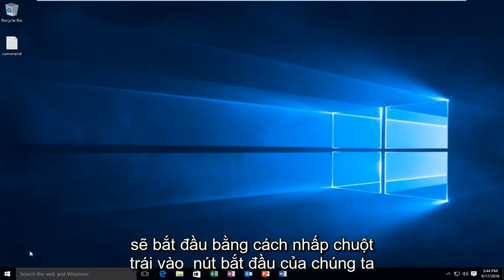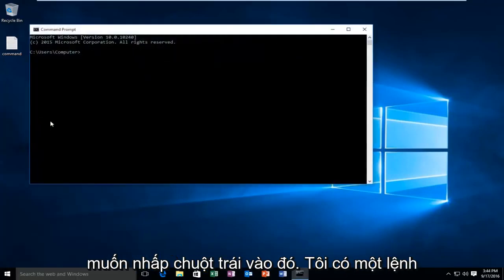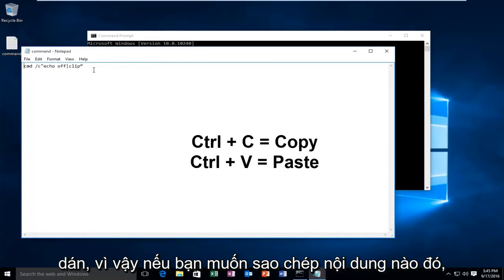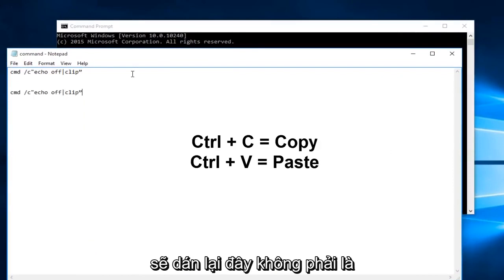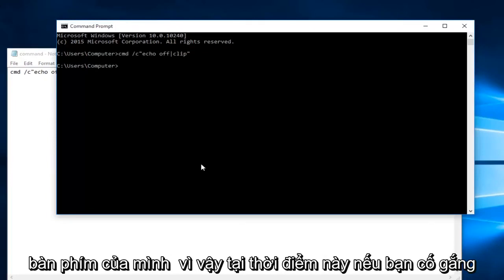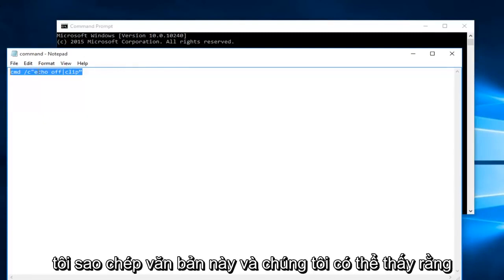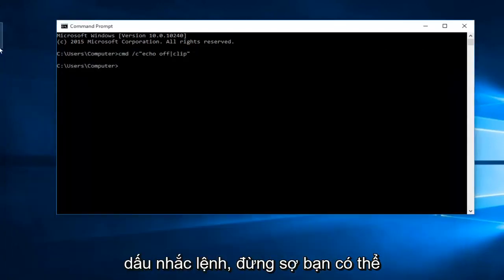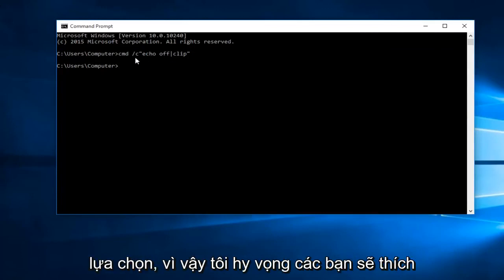Menu chuột phải hiển thị chậm và cách khắc phục trên Windows 10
Hướng dẫn này sẽ chỉ ra cách giải quyết các sự cố Windows 8/10 của Windows phản hồi khi nhấp chuột phải.

Command Prompt: cmd /c"echo off|clip”